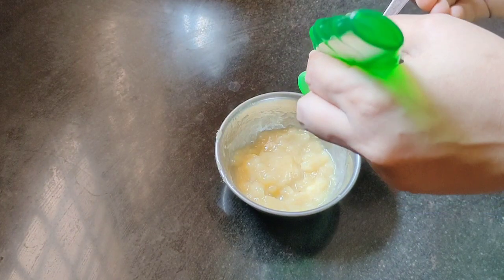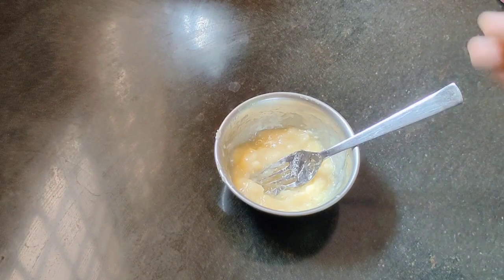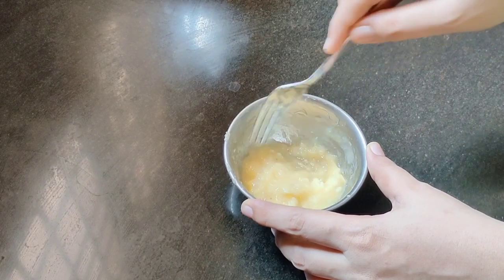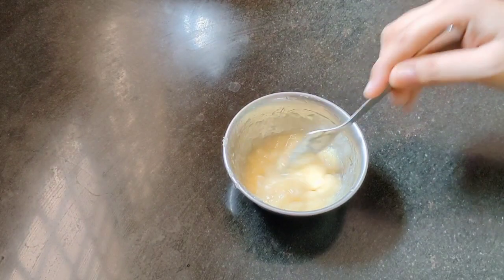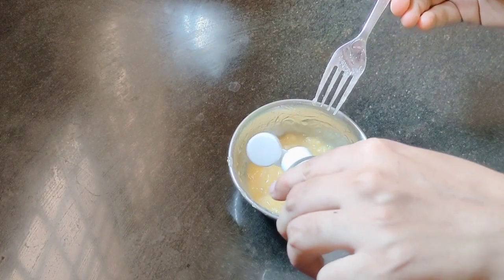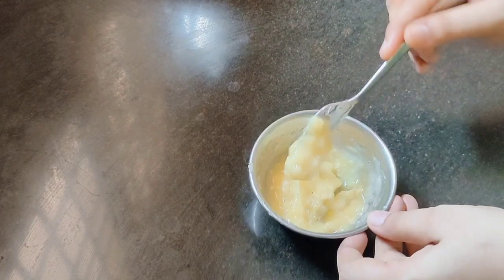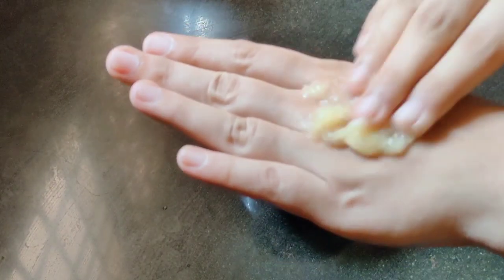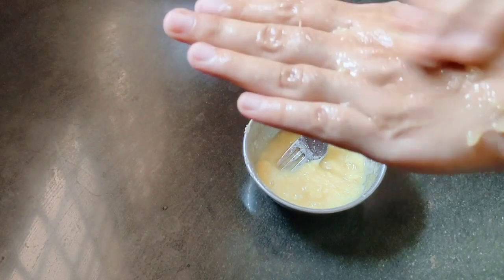ముఖంపై ముడతలు పోగొట్టే అద్భుతమైన మార్గం/చాలా స్మూత్ గా ఉంటారు/remove wrinkles permanently at home/